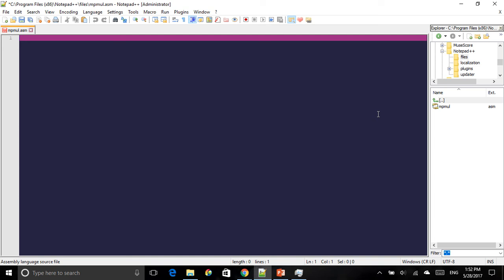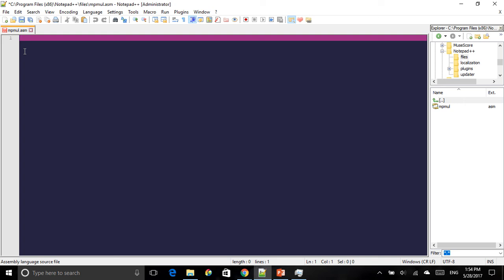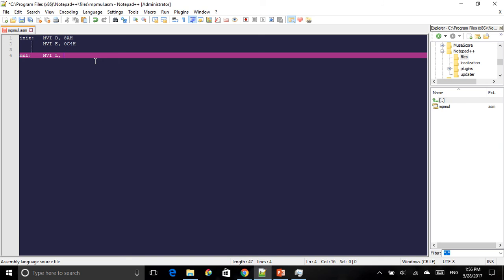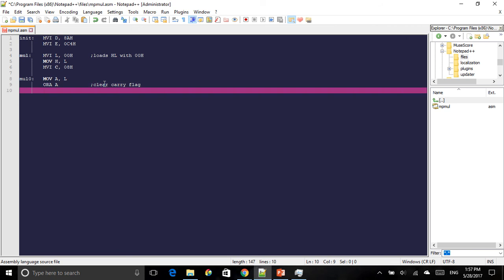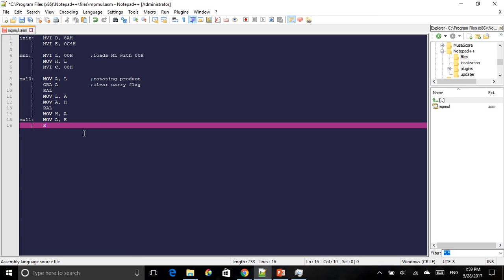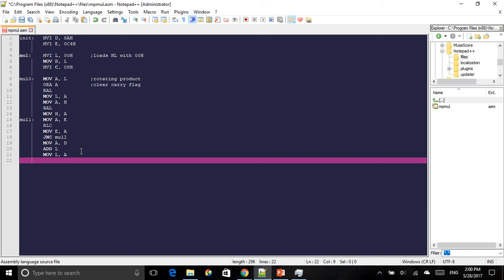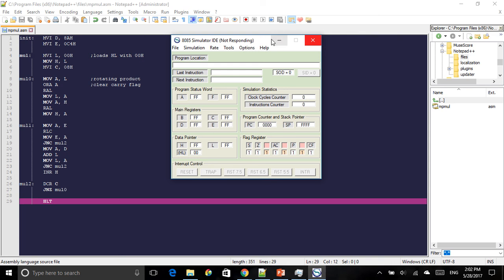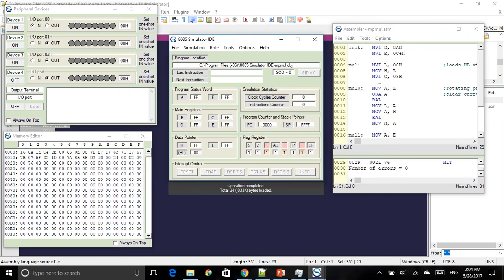Intel 8085 Single-Byte Multiplication Routine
Fast assembly language routine to compute the word-size product of two byte-size operands

Significantly better than repeated addition routines for large operands

Preserves both operands in registers D and E, product in register pair HL

Uses shift operations and conditional addition